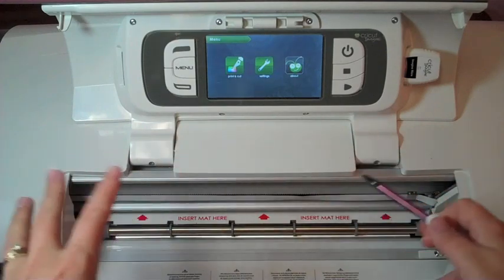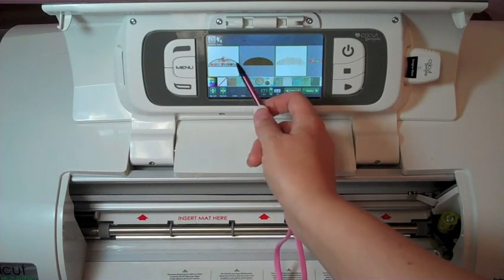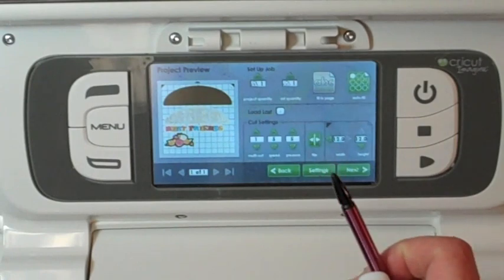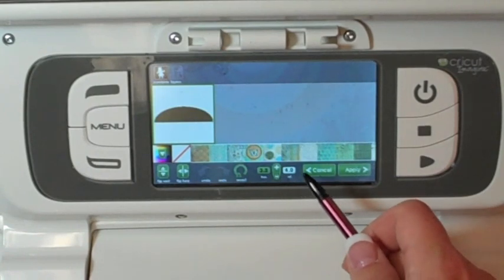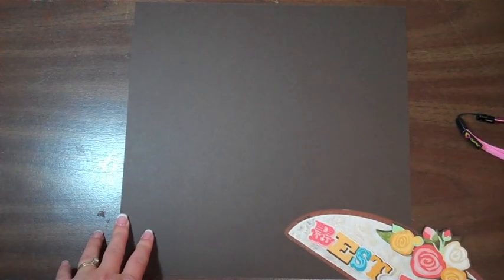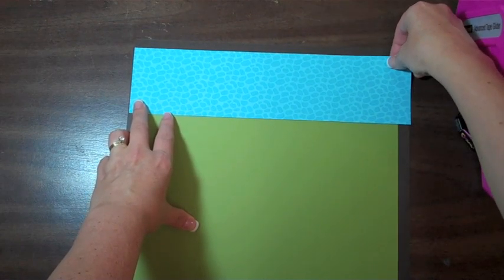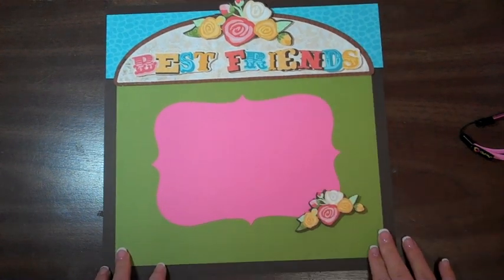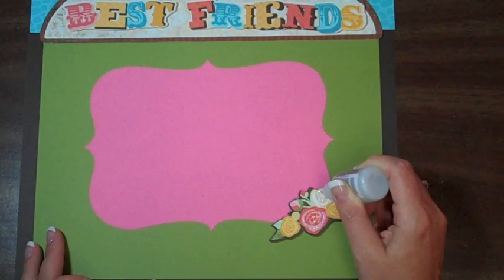Episode 241 - Bling It Up (Imagine That)